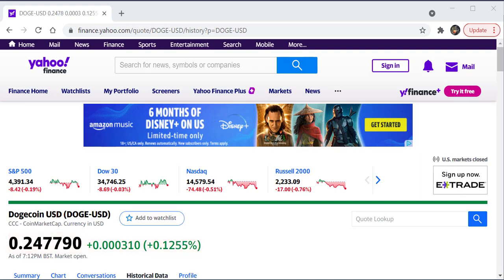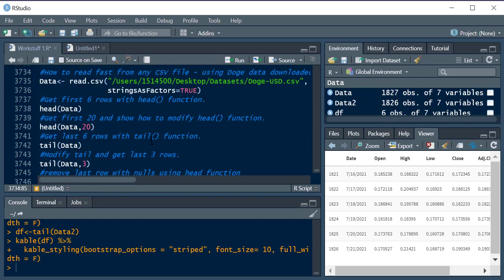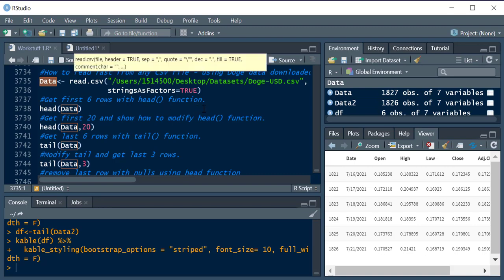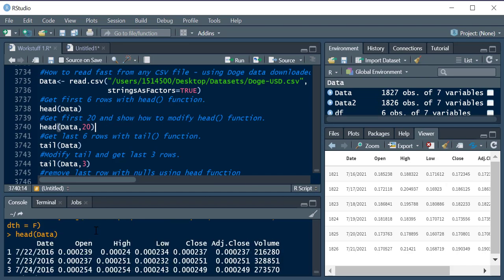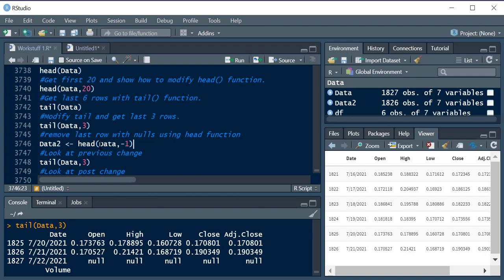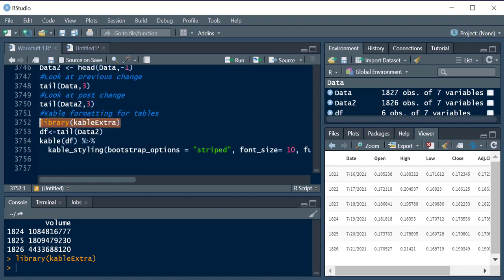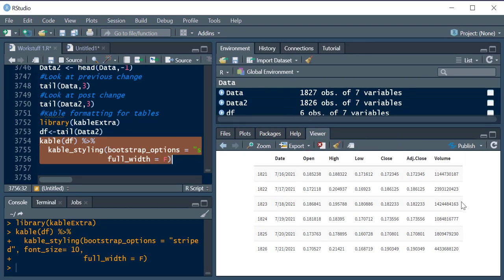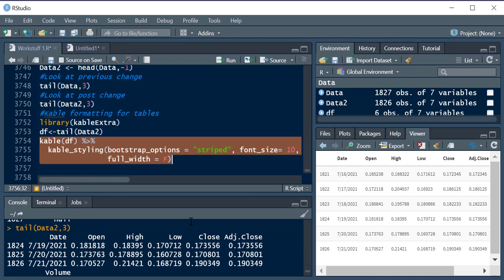R Programming Tutorial - How To Read CSV Files Into R - DogeCoin Data Example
In this R Programming tutorial we will fully cover reading from CSV files (Excel based) into R.  We will use the DogeCoin dataset going back several years and I will also show you exactly how to get the Doge and similar data sets from Yahoo Finance easy and fast.

Once we get the data set I will show you how to use read the csv using the read.csv() function.  I will also show you the flags you need (the full code with text = true, etc. So you won't have any issues.  We will then use head and tail functions to get the first and last 6 rows from the data.  I will also show you how to modify the head and tail functions so you can get it for as many or few rows as you like.

Next, we will identify the last row contains nulls and I will show you how to remove the last row (head(Data, -1).  Then we will show you how to load a library that will greatly enhance your data and make it more presentable.